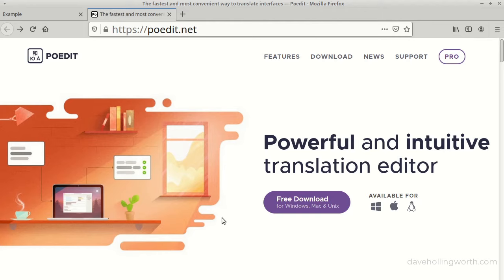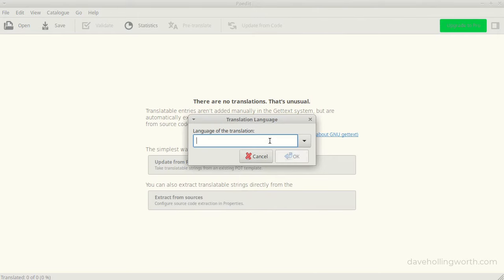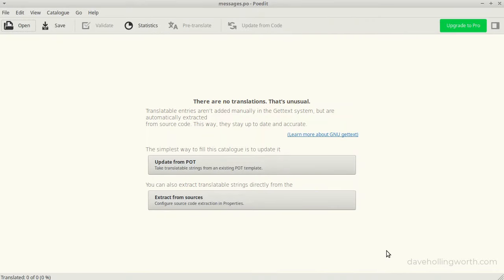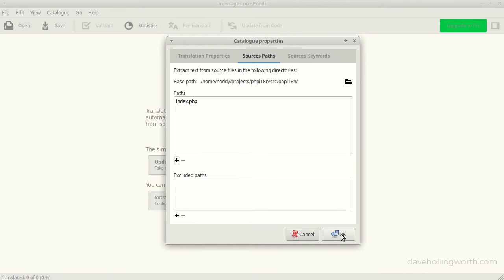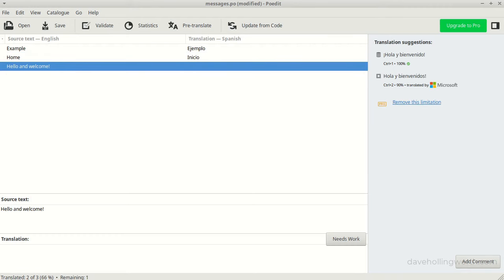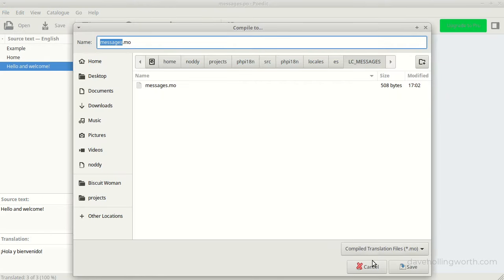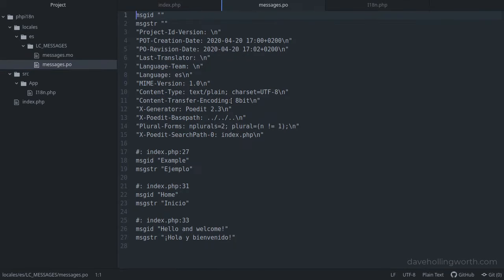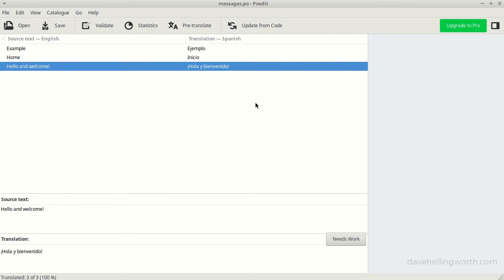PHP i18n with gettext 4/5: Install the Poedit editor and create a .po translation file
In this video we'll install the Poedit editor and create the .po translation file getttext needs.